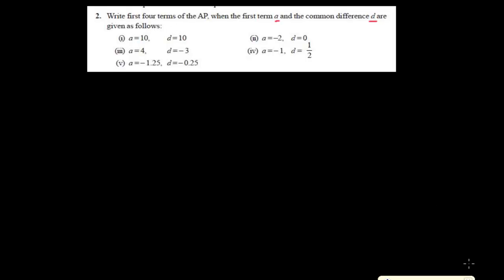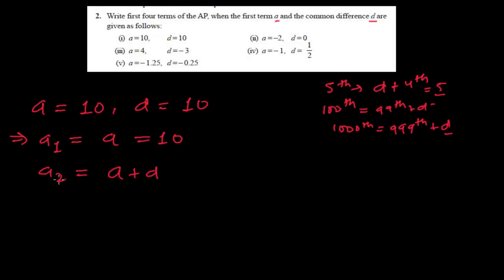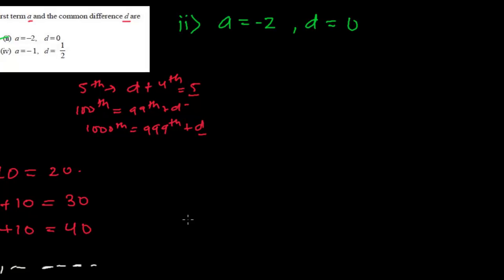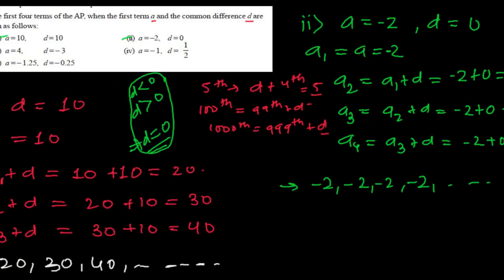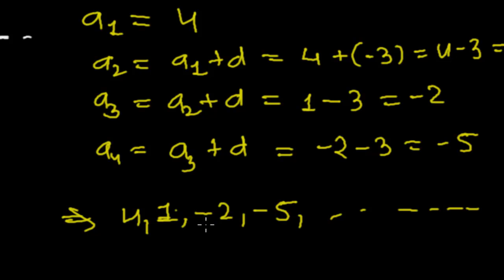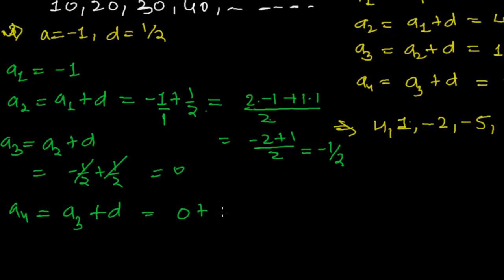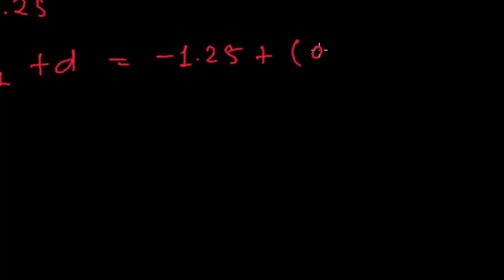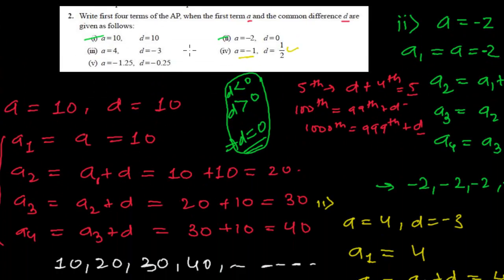How to Write the First Four (4) terms of an Arithmetic Sequences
For Free Complete Video Tutorial on Sequence & Series. - In this problem we are writing the first four (4) terms of an Arithmetic Sequences ( Arithmetic Progression or A.P.). If we are given the common difference and first term we can easily write the first four or any numbers if terms of an arithmetic Sequences easily. What we need to know that if we add common difference to any term we get just front term of that term.
To write the first four or five or any number we have to find first common difference and first term then just add common difference to first term you will get second term.
Again add common difference to second term you  will get third term.
Again add the common difference to third term you will get the fourth term easily.
Like this you can write any numbers of terms you want if you know the trick to write the first terms of any Arithmetic Sequences.